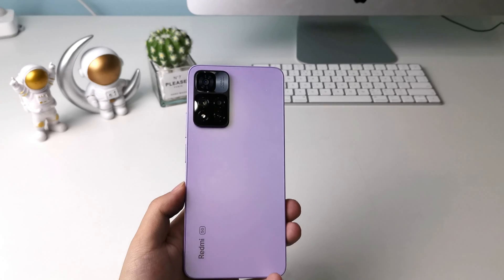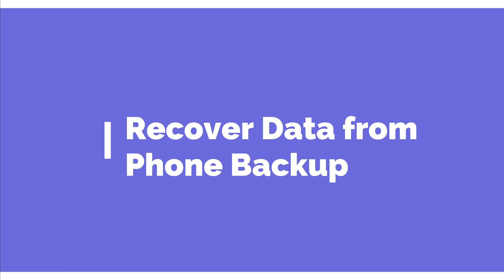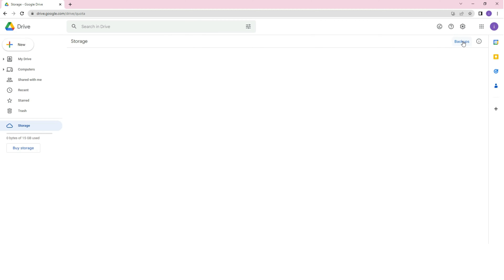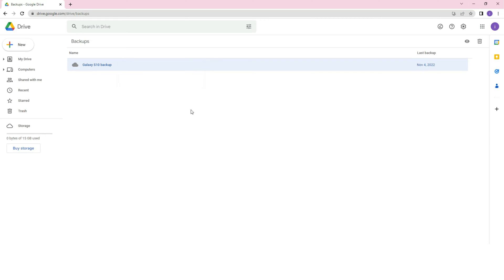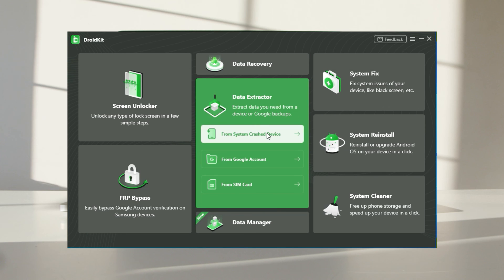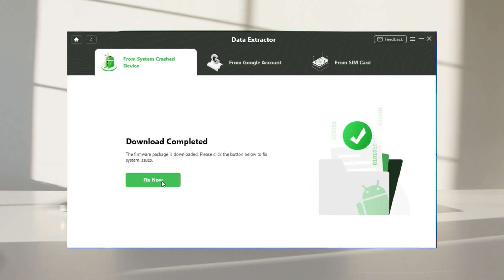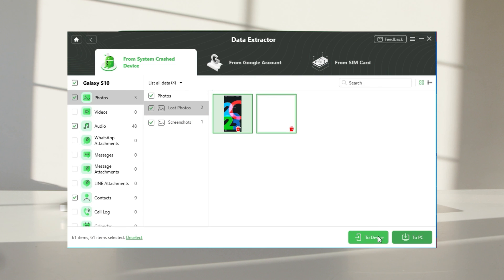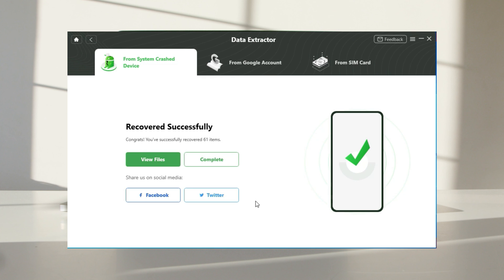[Solved] How to Recover Data from Phone That Won’t Turn On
Can not turn on your phone, which stored many essential data? In this video, we will show you how to recover data from phone that won't turn on.

Don’t know how to recover data from a system-crashed Samsung phone? Don’t worry. Let's figure it out now!
00:00 Intro
00:17 Recover data from Google drive backup
00:54 Recover data from phone that won't turn on